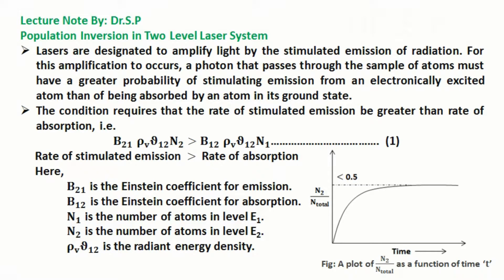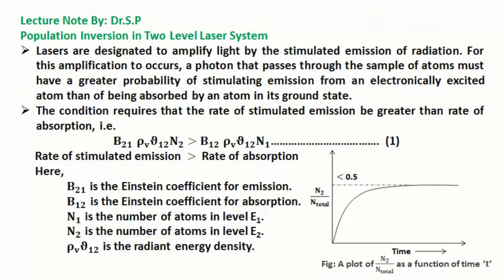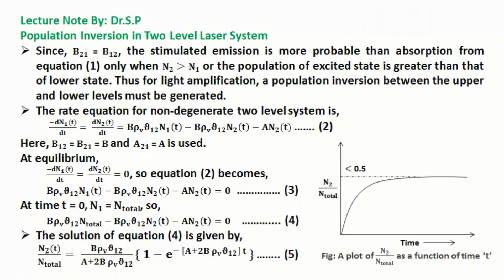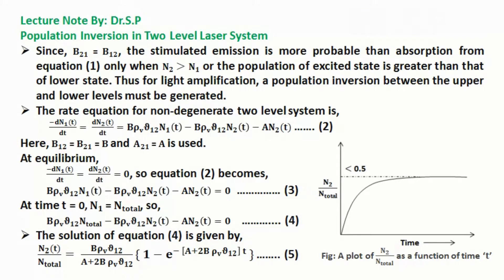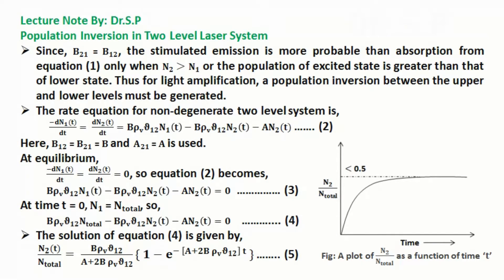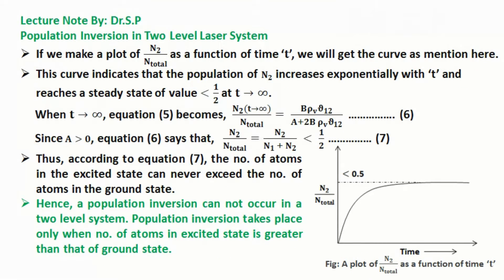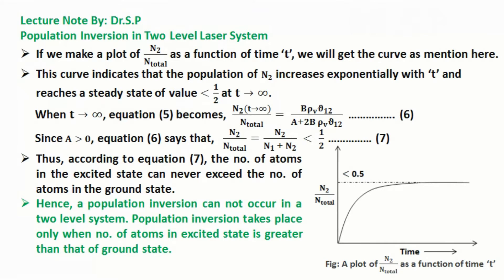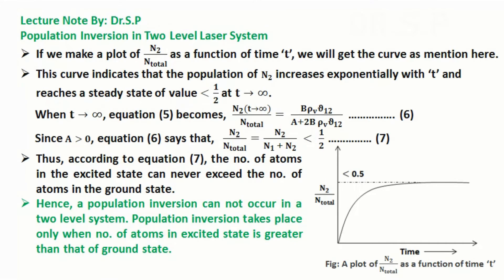Population Inversion in Two Level Laser System